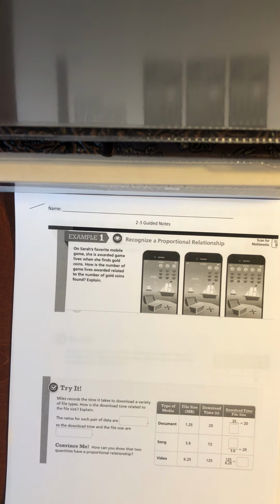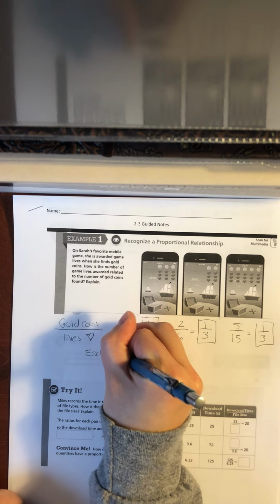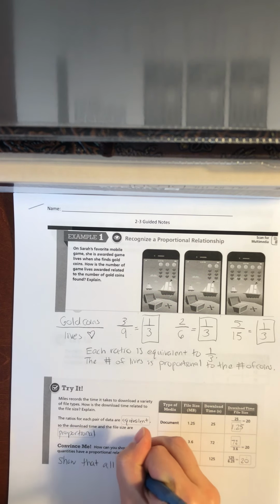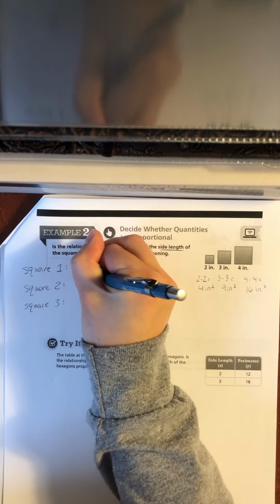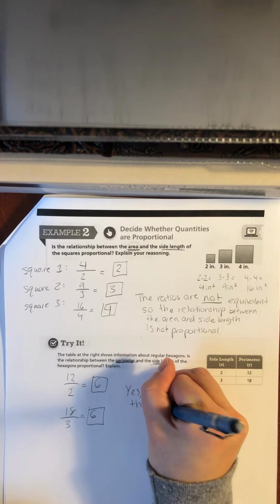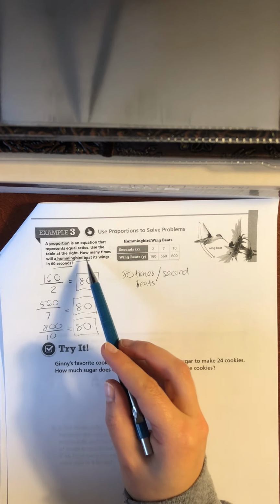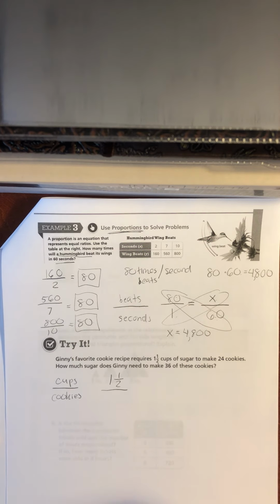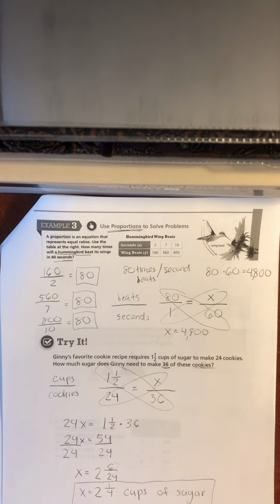2-3 Proportional Relationships